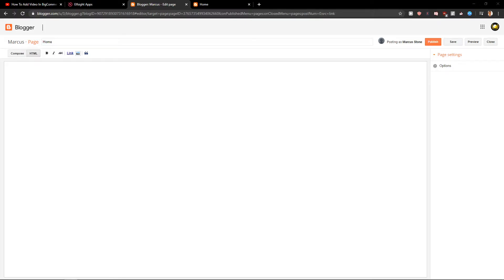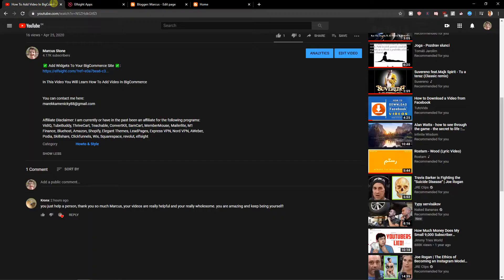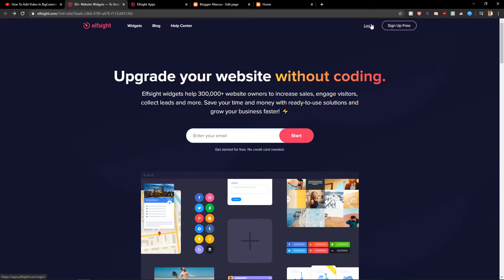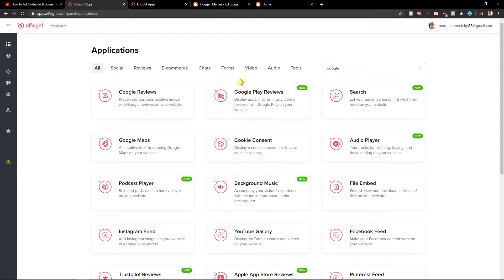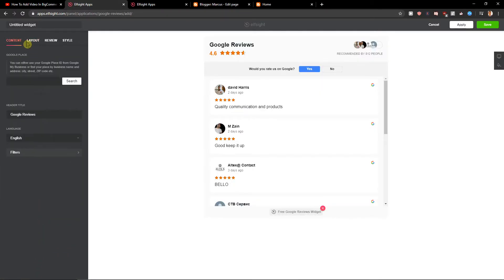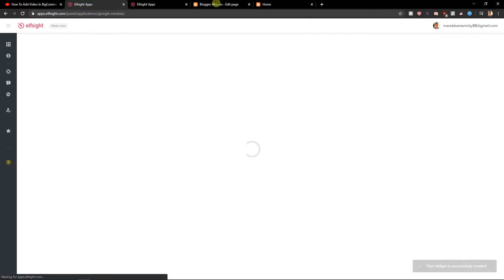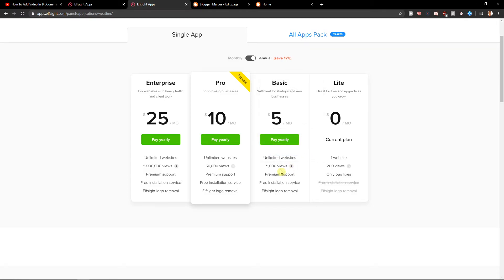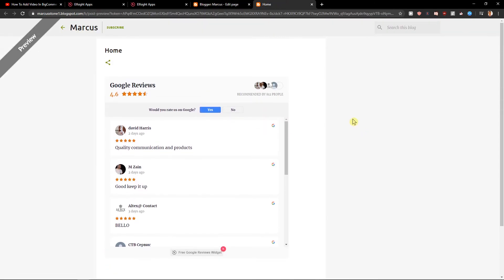How To Add Google Reviews To HTML Website